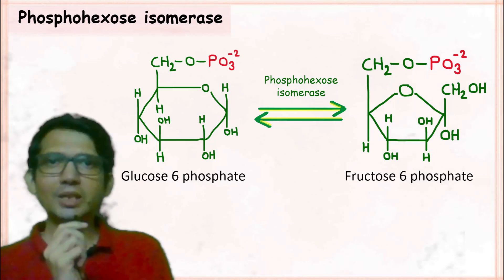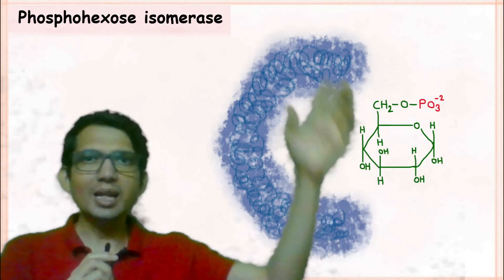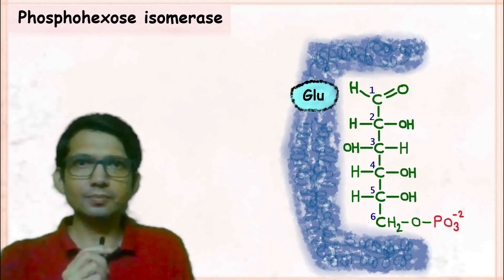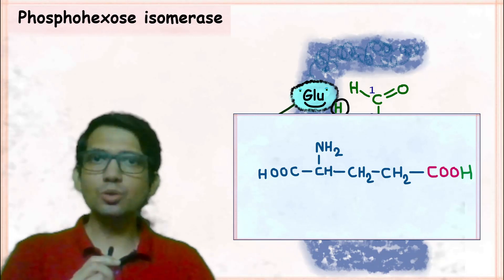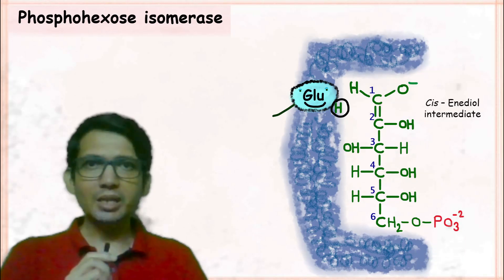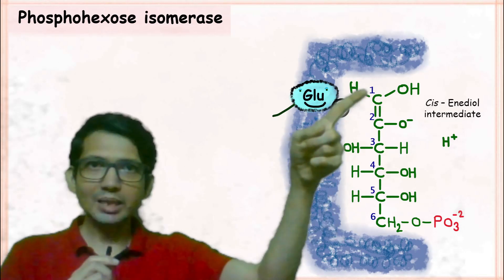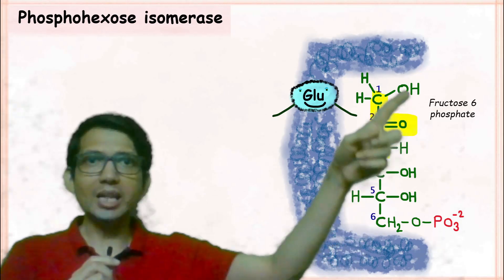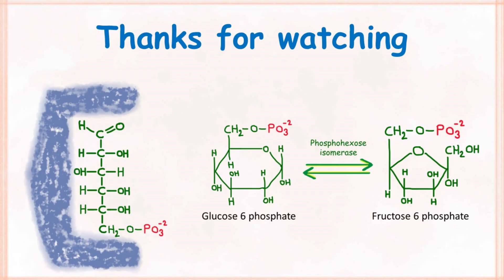Phosphohexose isomerase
phosphohexose isomerase is the enzyme that converts glucose 6 phosphate into fructose 6 phosphate.